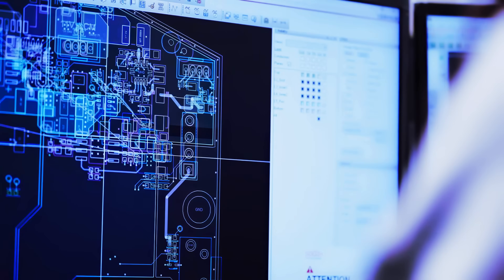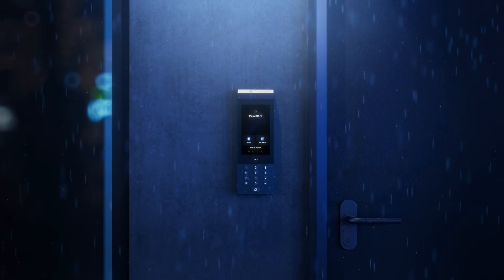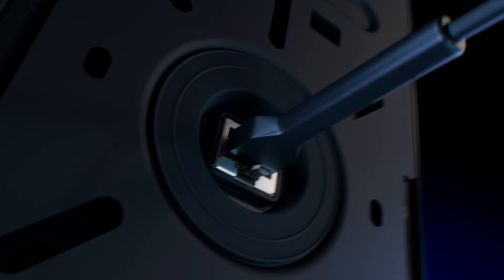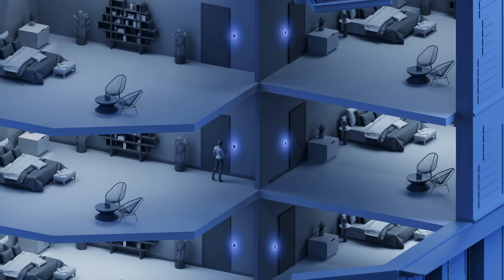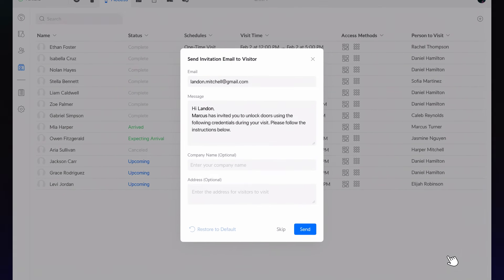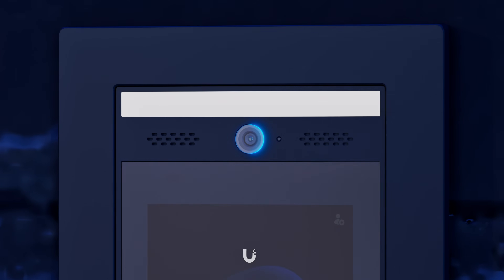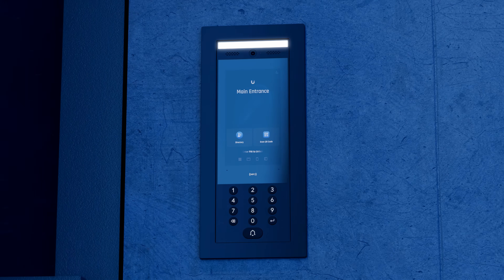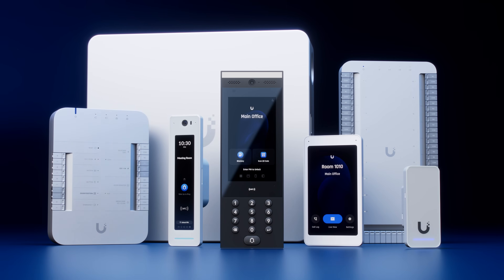Introducing: UniFi Access Intercom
In today’s world, buildings are evolving rapidly - traditional intercom systems often lead to frustrations like lost deliveries and missed visitors, and more critically, pose security challenges. Ubiquiti set out to solve these problems by reimagining the intercom system from the ground up.

Introducing the UniFi Access Intercom: A ruggedized, all-weather intercom system designed for the unique demands of today’s residential and commercial buildings. Featuring an ultra-bright 7” touch display, crystal clear two-way audio, and an integrated floodlight, Intercom revolutionizes entry management and seamlessly integrates with any existing UniFi Access system by connecting to a UniFi Access Hub with PoE.

For visitors, Intercom offers an intuitive directory that can be fully customized within UniFi Access. Building occupants can see visitors through Viewers installed in each unit, ensuring secure and convenient access — even in large-scale deployments. For added flexibility, authorized building occupants can remotely unlock doors for visitors with the UniFi Access web and mobile apps, and grant access to visitors via QR or PIN codes. Building occupants enjoy seamless access using a PIN code, NFC card or fob, or the UniFi Identity mobile app.

Intercom also reinforces your building’s security infrastructure with video recording capabilities that provide a comprehensive view of visitors.

Engineered for durability, Intercom operates flawlessly in a wide range of temperatures and is designed for versatile installation to a wall or pedestal. Additional mounting accessories enable recessed and angled installation, and offer enhanced sun protection.

Intercom is more than just a building communications system; it's a step towards a more connected, secure, and efficient future for building management.

Ubiquiti. Rethinking IT.